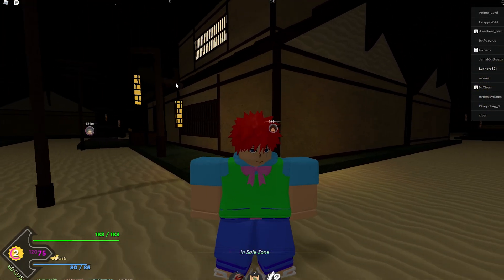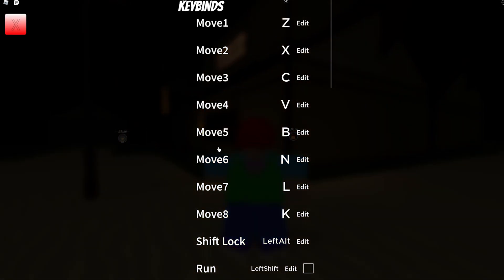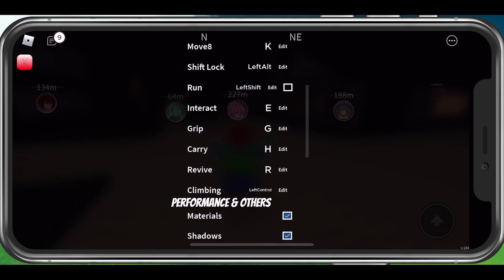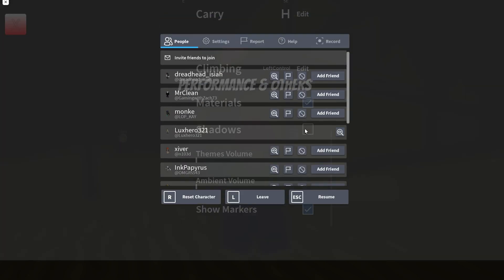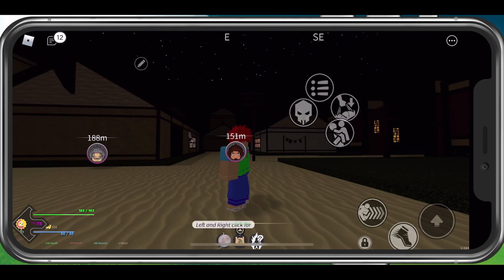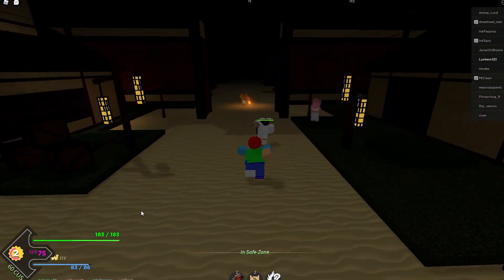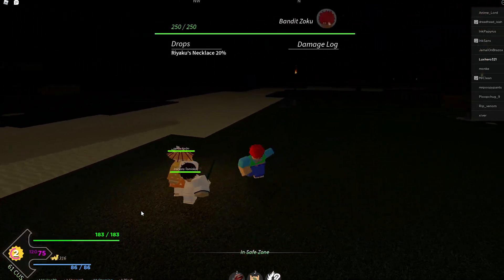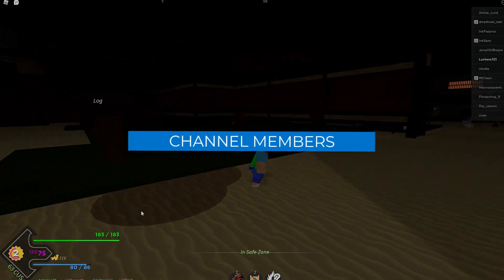Project Slayers - How To Change Controls & Keybinds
A short tutorial on changing your Project Slayers controls on the game's mobile version and on your PC.

Timestamps:
0:00 - Introduction
0:15 - Open Keybind Settings
0:33 - Change Keybindings
1:01 - Change Button Position
1:26 - More Information